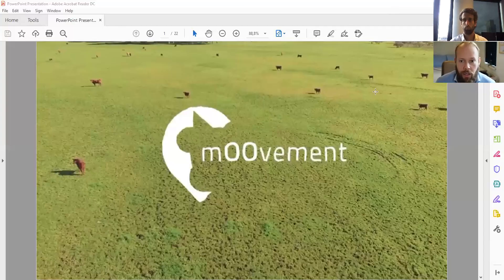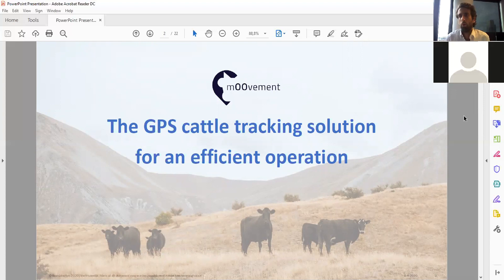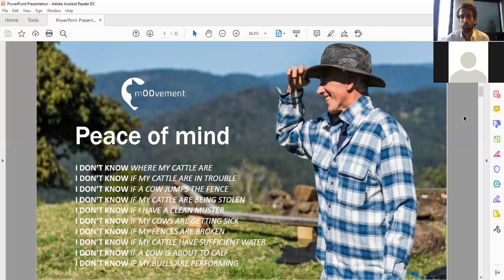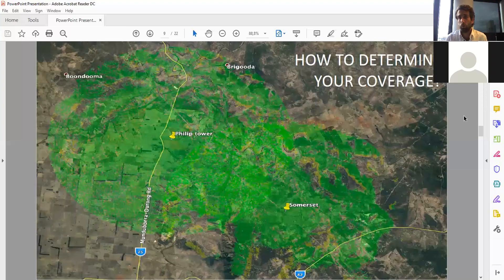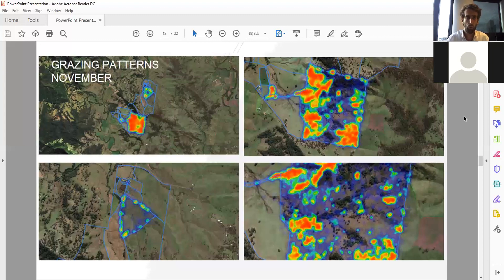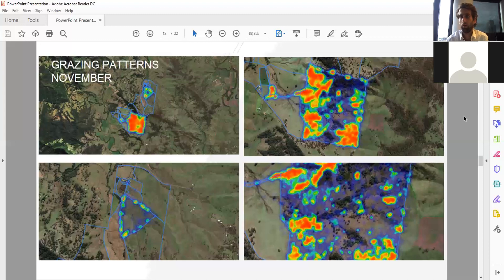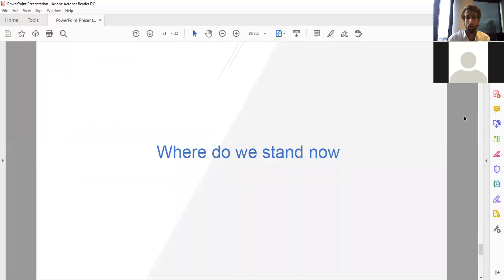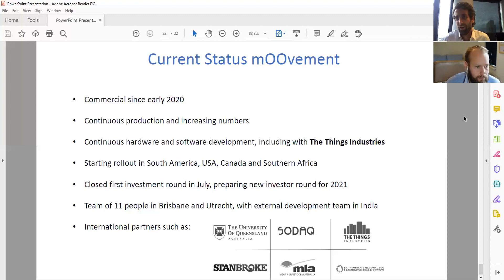Webinar: Implementing a GPS cattle tracking solution with LoRaWAN - The Things Industries/Moovement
Get started with The Things Stack, the cutting-edge LoRaWAN Network Server to build your own solution